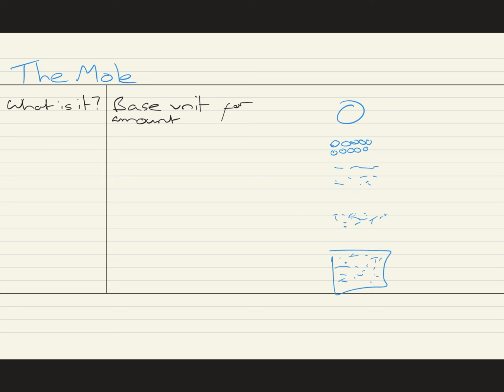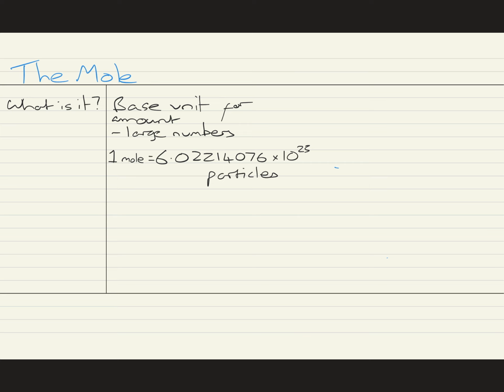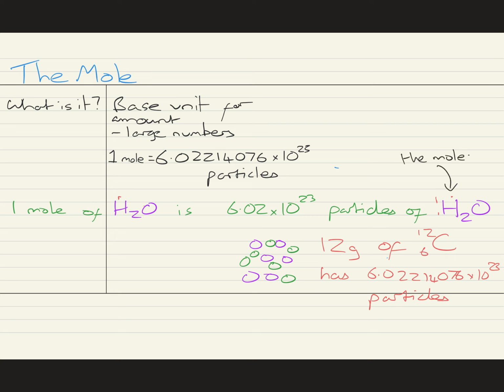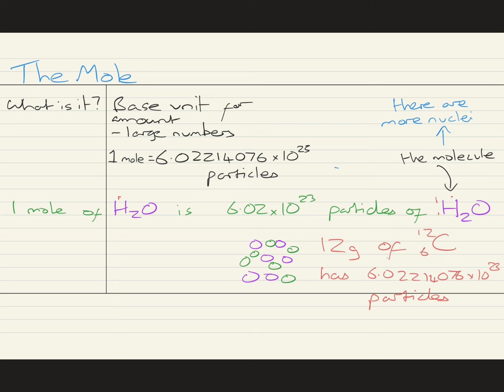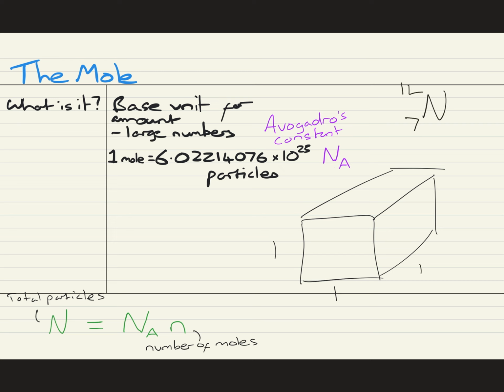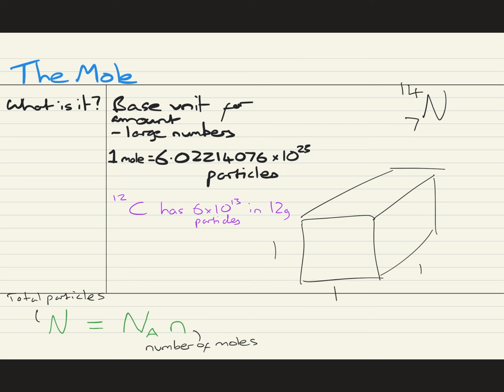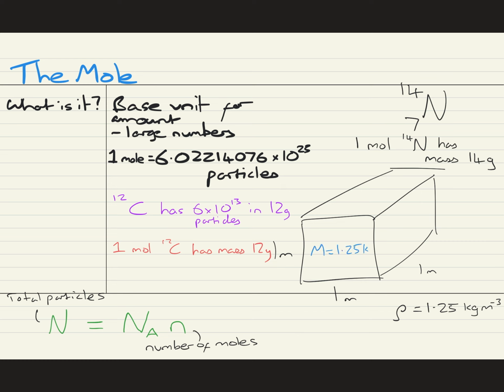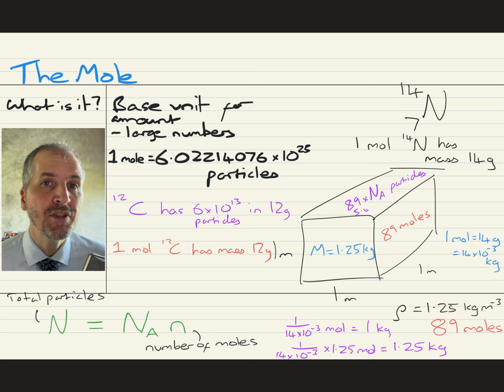Mole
A2 Thermal Physics continues looking into the gas laws.